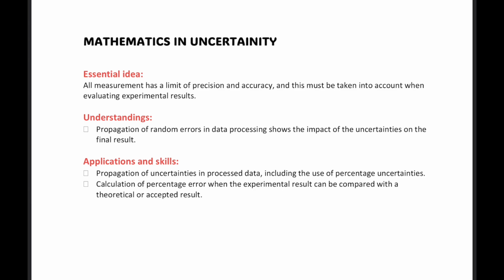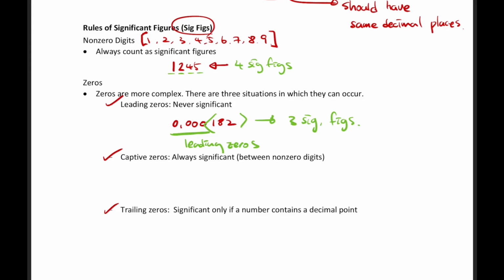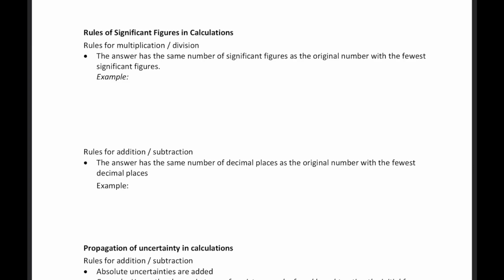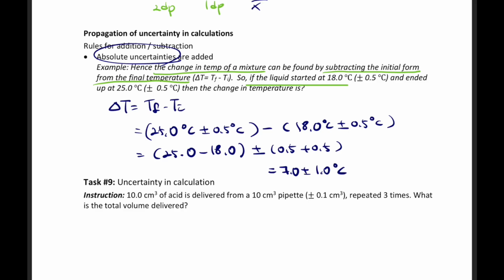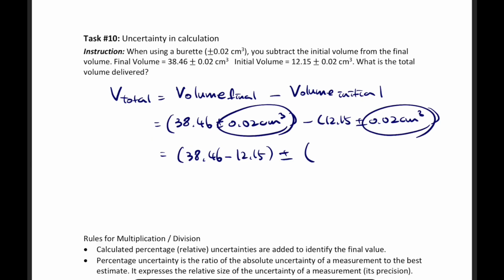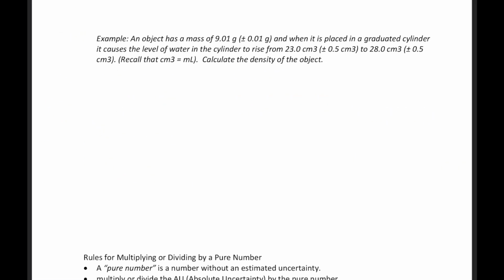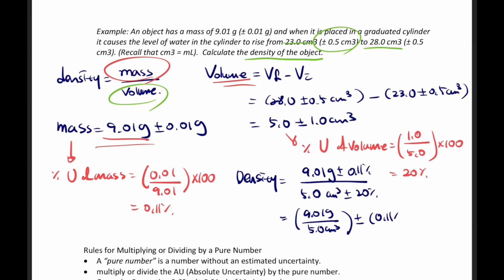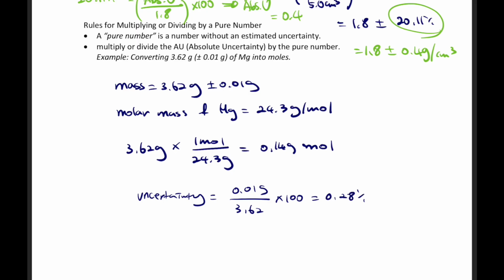Mathematics in Uncertainty - Propagation of Uncertainty